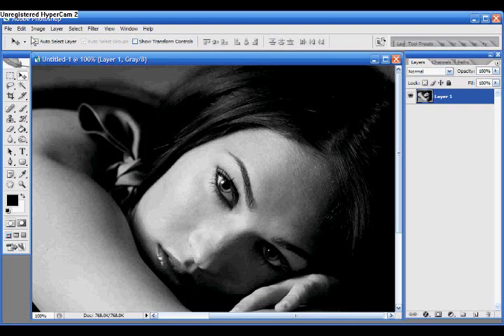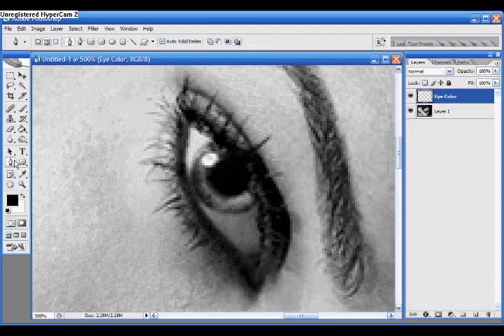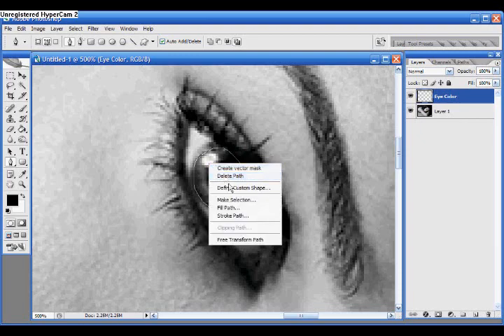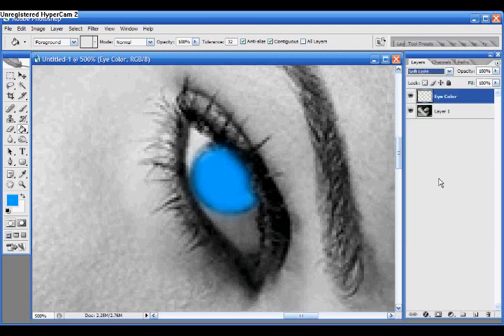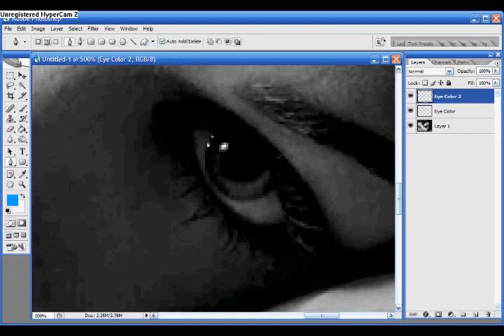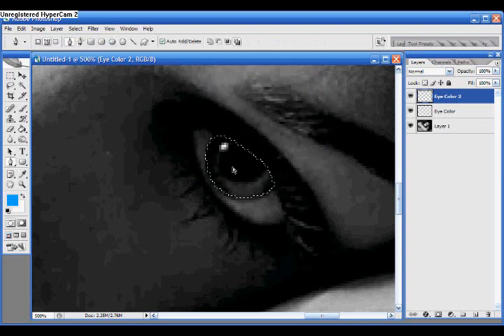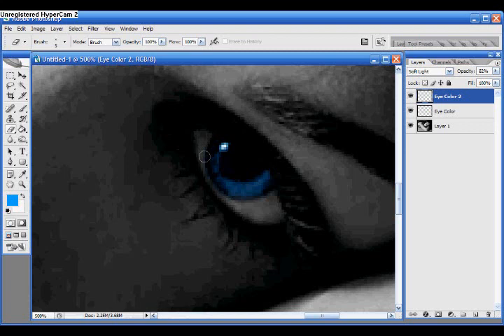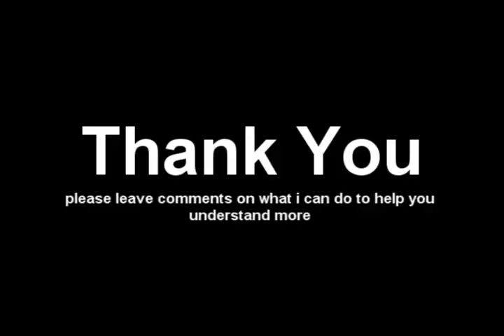Photoshop Tut: Eye Coloring EASY!!!!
I will be teaching you a very simple easy to use technique on how to change the color of an eye follow and please leave comments, and if you like please subscribe, also visit us at metacafe and watch our videos there and help support us, all you have to do is view the video Simply serch nammies

SIDENOTE- if you re changing the color of and eye that is already a color, and not black and white, make the selection of the eye ON THE BACKGROUND LAYER and simply hit "Ctrl Shift U" to make it black and white, then make sure you fill in the color on the new empty layer